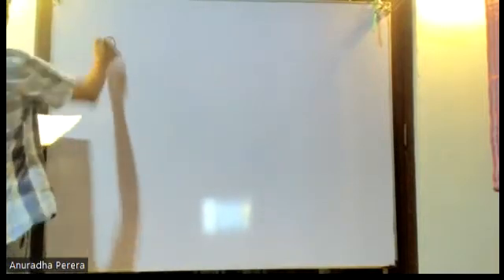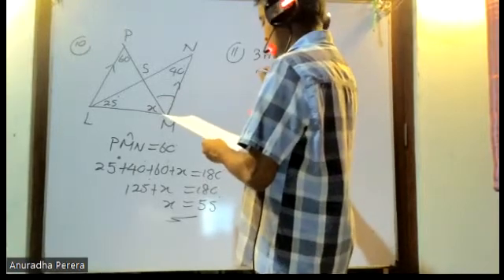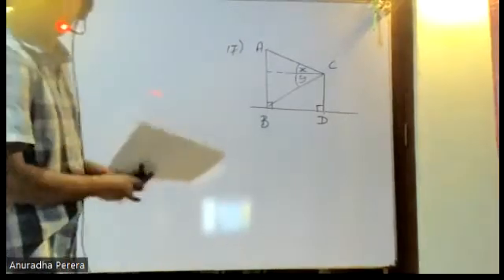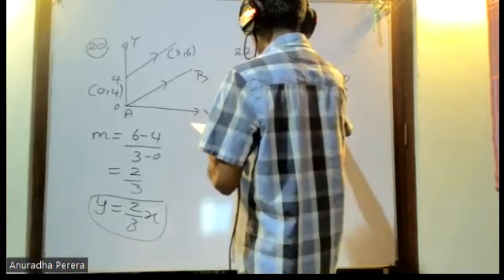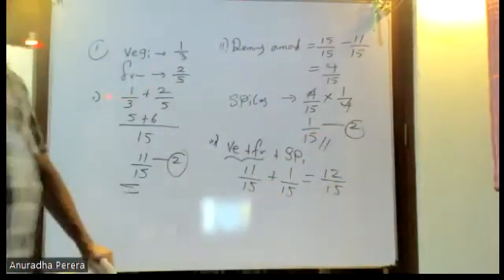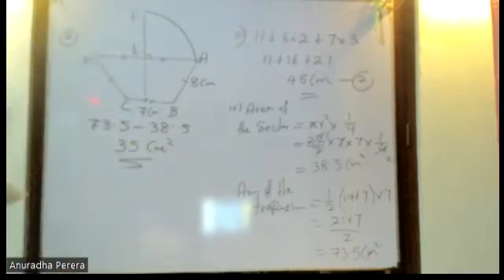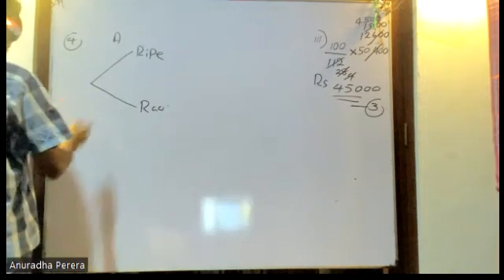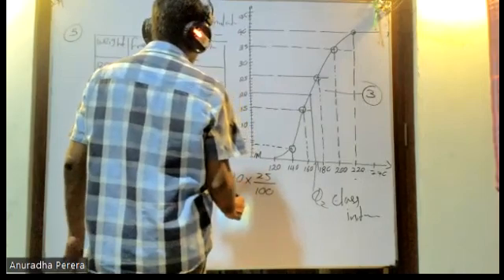Grade-11 2022.04.06 Paper Class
Anuradha perera Grade-11